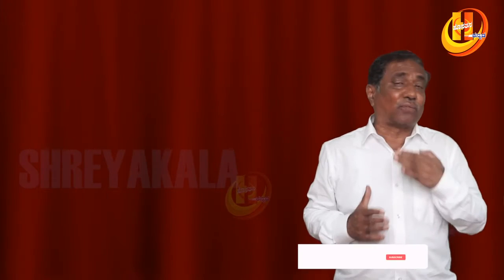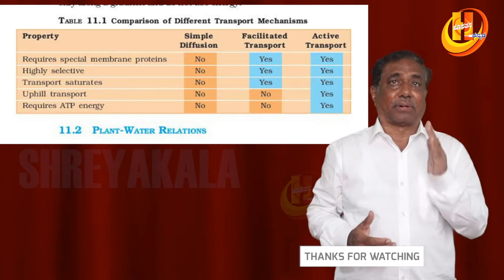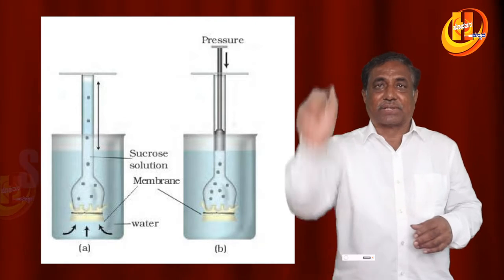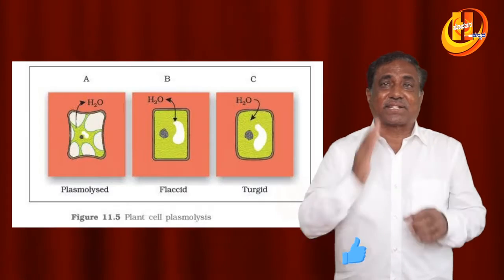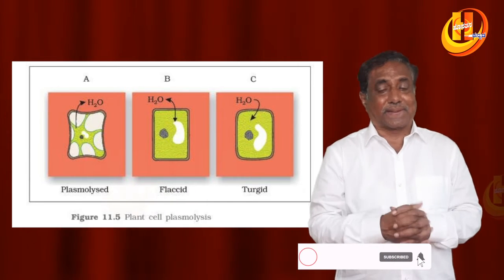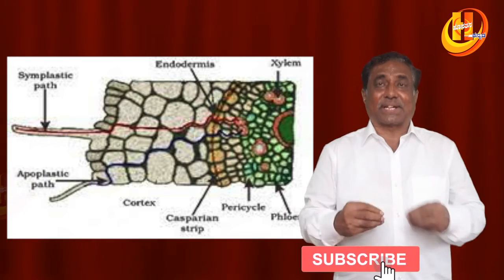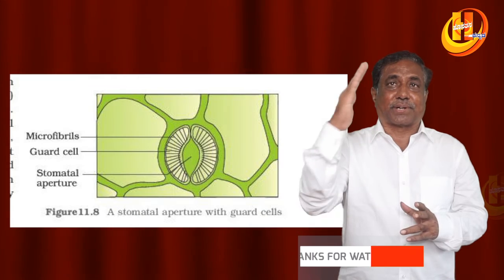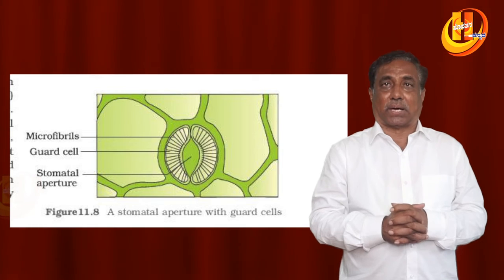To help PU BIOLOGY NÉET 1st pu chapter 11 Transport in plants ನೀಟ್ ವಿದ್ಯಾರ್ಥಿಗಳ ಸಹಾಯಕ್ಕಾಗಿ ಪ್ಲೀಸ್.